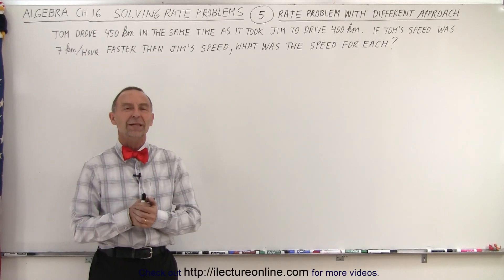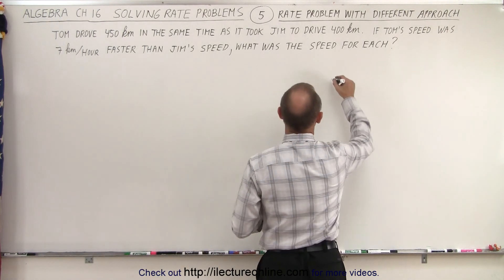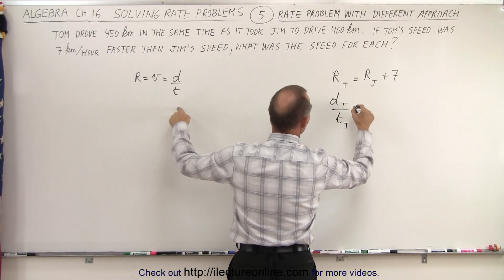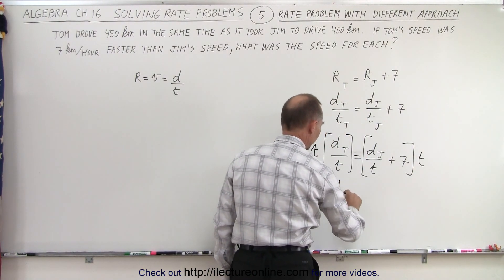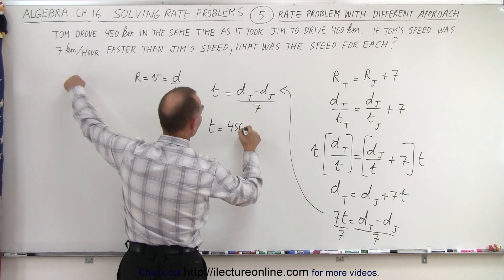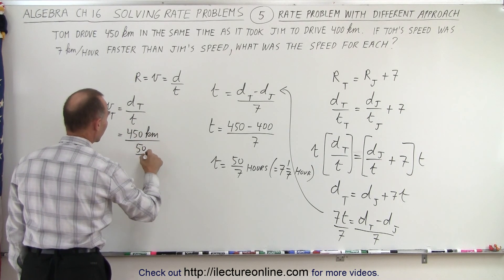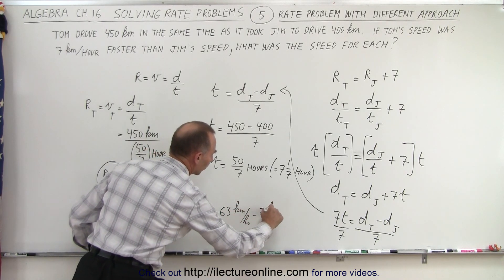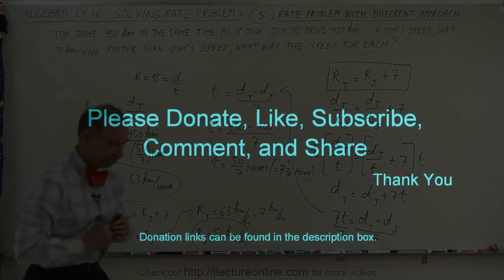Algebra - Ch. 16: Solving Rate Problems (5 of 11) Rate Problem with Different Approach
We will solve: Tom drove 450 km in the same time as it took Jim to drive 400 km. If Tom's speed was 7km/hr faster than Jim's speed, what was the speed for each?